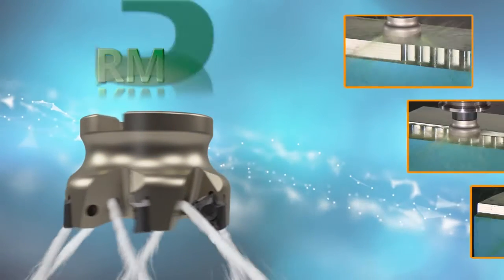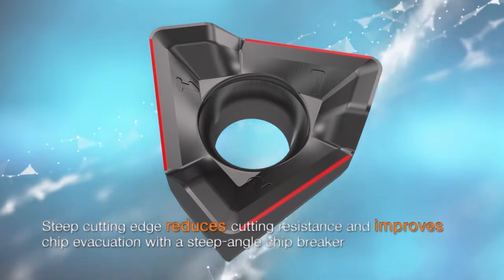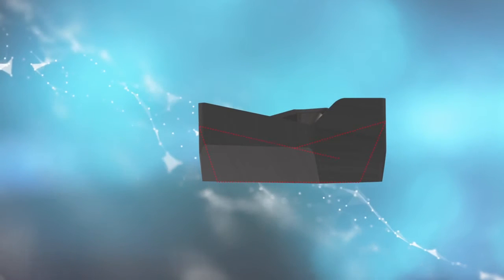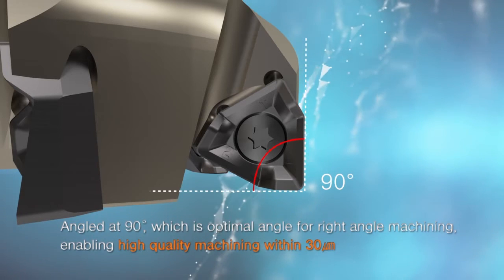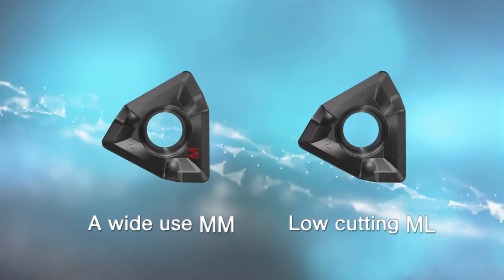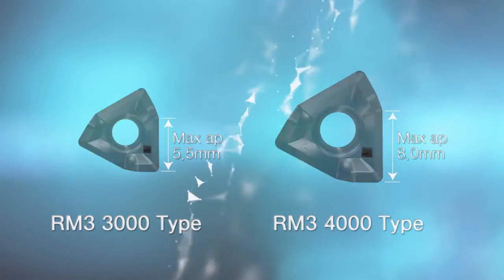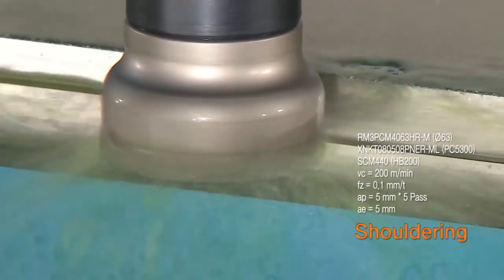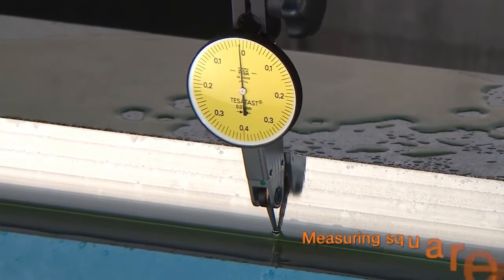RM3 [ENG]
True perpendicular multi-operational milling tool